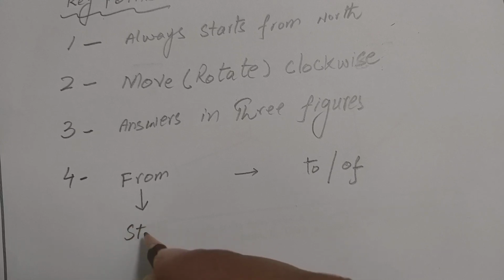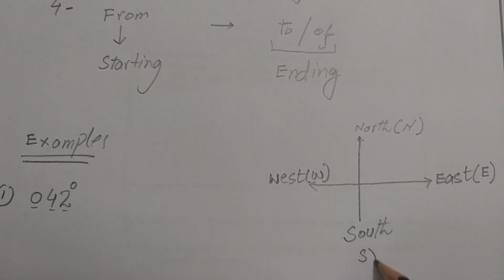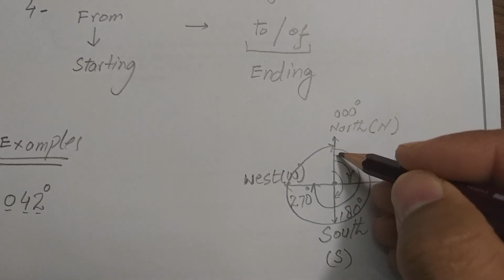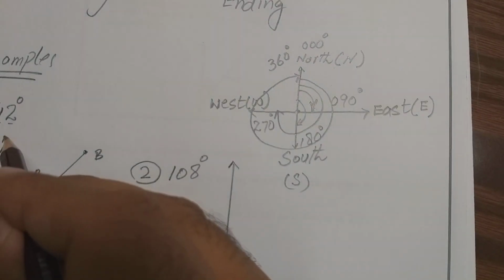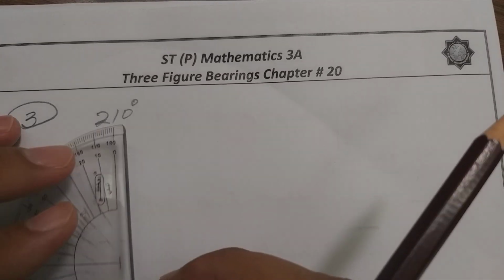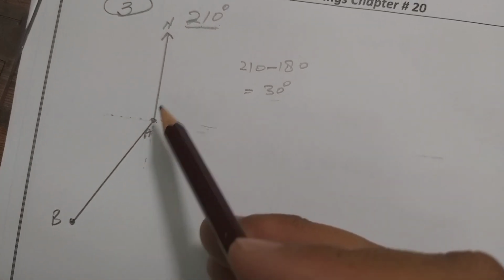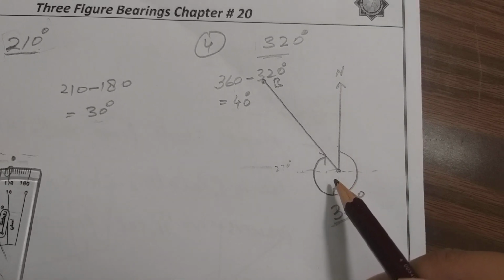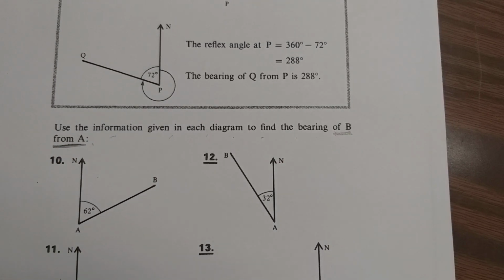Introduction to Three Figure Bearings Part-1| St(P) Mathematics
In this video, you will learn about two methods for naming directions - true bearings and compass bearings. These questions are taken from ST(P) Mathematics 3A part1.